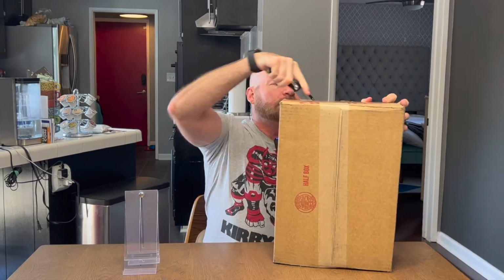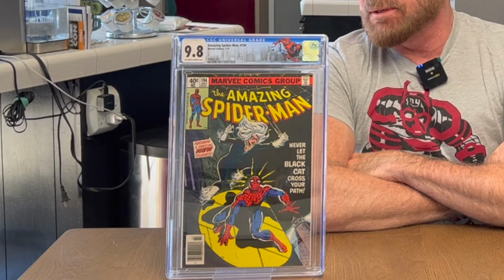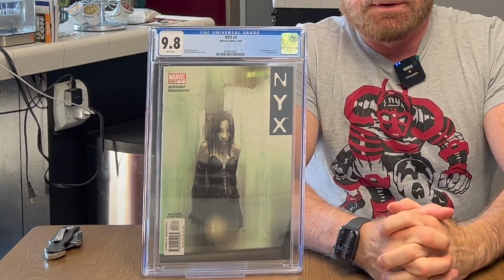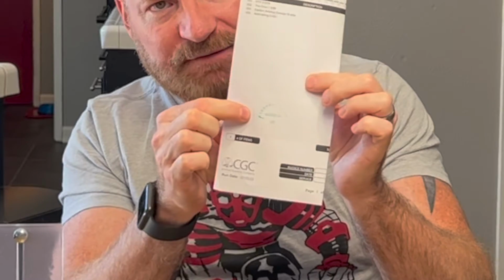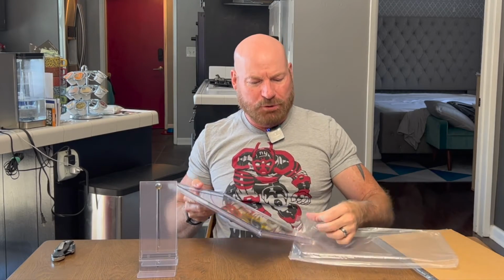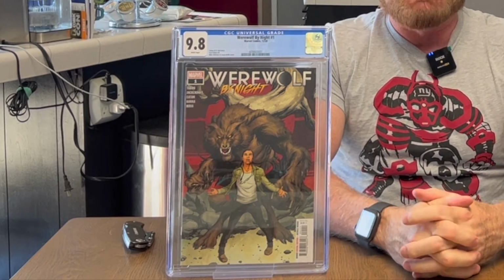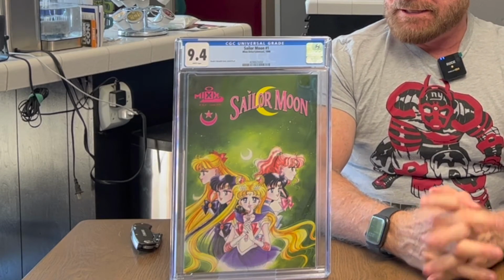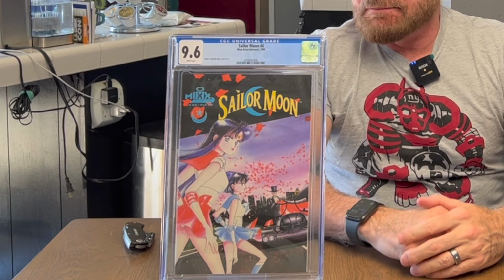CGC Unboxing - HUGE keys & some unexpected surprises!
Join John as he unboxes three submissions freshly back from CGC - wait until you see the huge keys and the grades, plus some great oddball comics as well! How did he do?

Bronze and Modern Gods is the channel dedicated to the Bronze, Copper and Modern Ages of comics and comic book collecting!